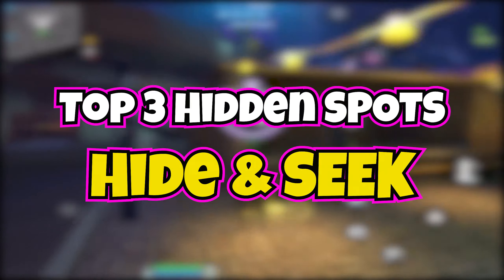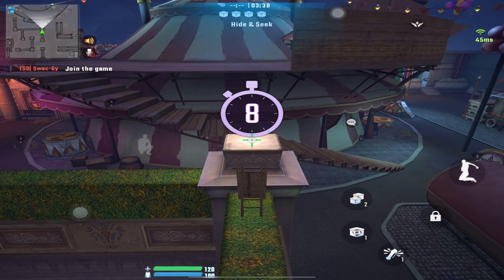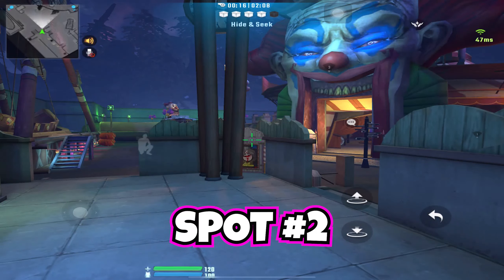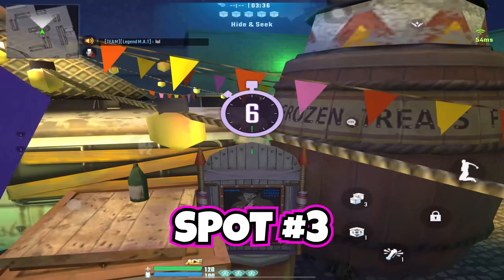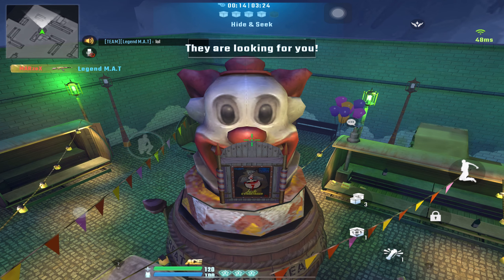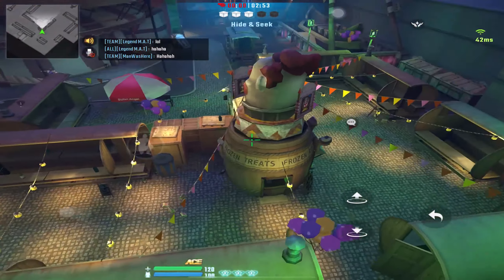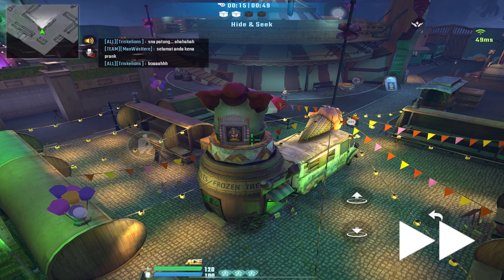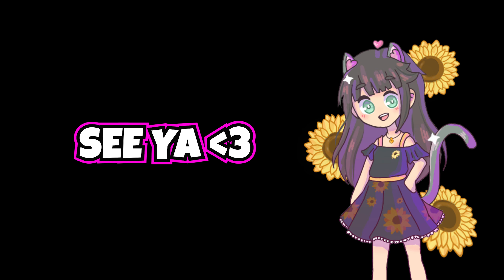TOP 3 SECRET HIDDING SPOT in HIDE & SEEK Mode | Bullet Angel H & S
~~~ Description ~~~
HELLO FANSSS!! Today I will show you TOP 3 HIDDEN SPOT in Hide & Seek Mode in Bullet Angel!!! HOPE YOU LIKE IT!!! GOOD Luck hiding!!!

~~~ Bullet Angel ~~~
IGN:  JemmyXD
ID: 621931
Server: Southeast Asia

~~~ Device and Info ~~~
Device: iPad Pro 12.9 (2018) / iPad Pro 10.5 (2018)
Thumbnail Editor: Adobe Photoshop 2020
Video Editor: Adobe Premiere Pro 2020

~~~ Music Providers ~~~